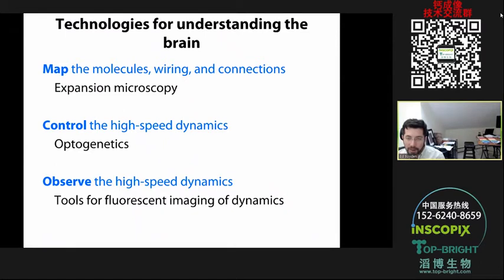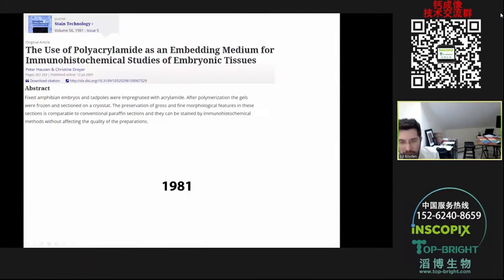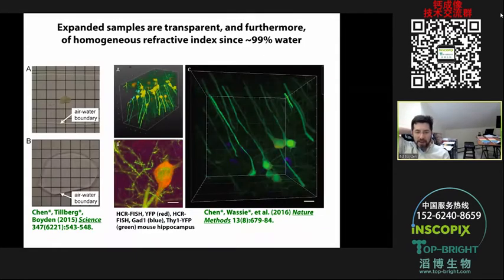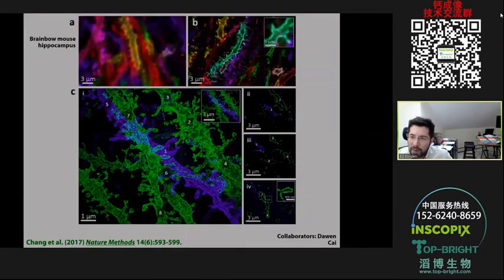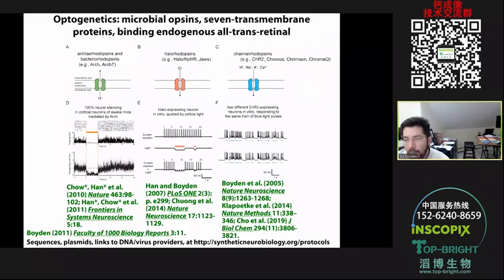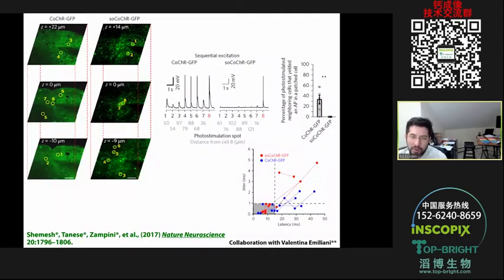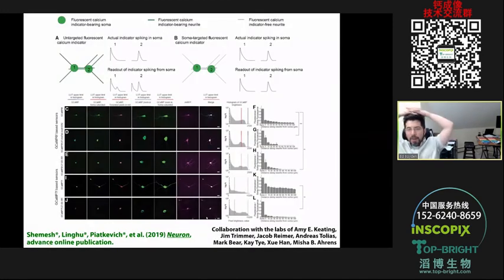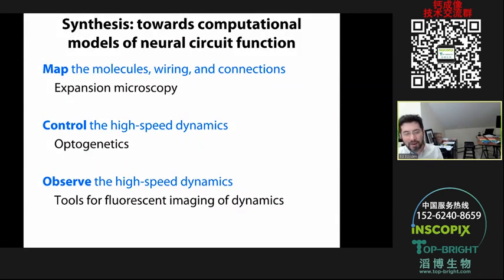Inscopix滔博生物云课堂 Ed Boyden 神经环路成像和控制的新方法